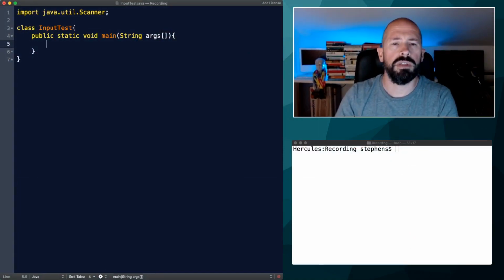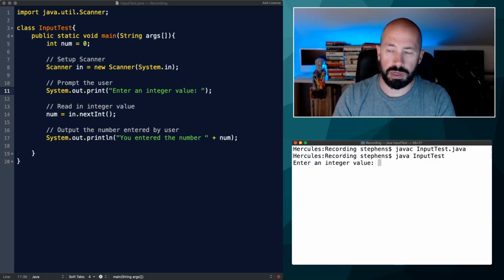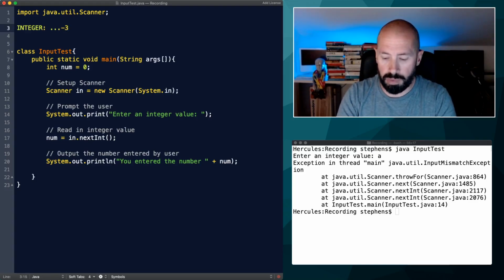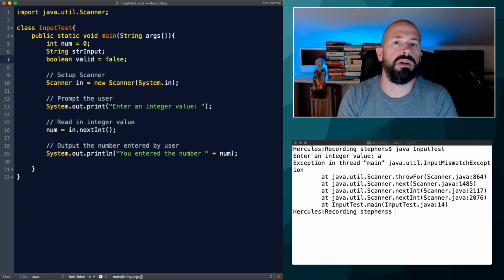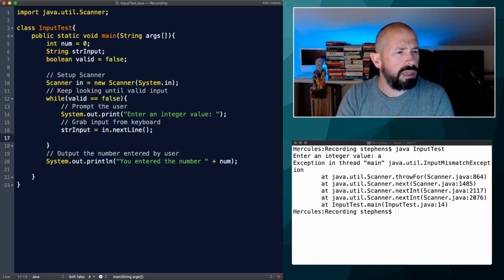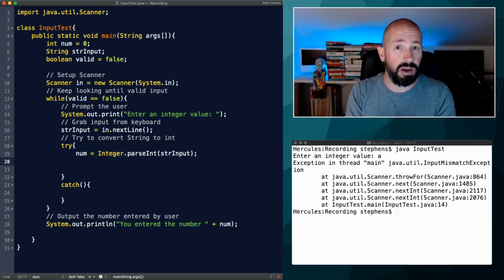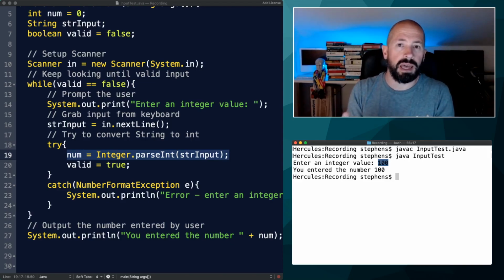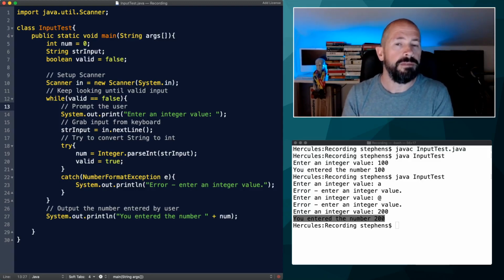Basic User Input Validation in Java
In this video we build upon the handling runtime errors video content by using a try and catch block to handle basic user input validation. We show how input from the keybaord through the Java Scanner class can fail if the user enters an incorrect data type and we develop a solution that uses String input, a loop and a try and catch block to solve the problem.

Look out the for the typo in the code comments and have a listen for the interuption from Google Assistant. Forgot to turn off my phone during recording.